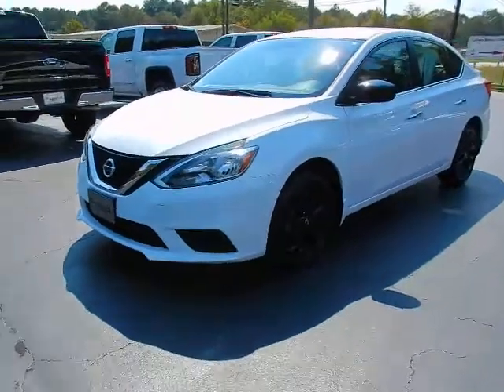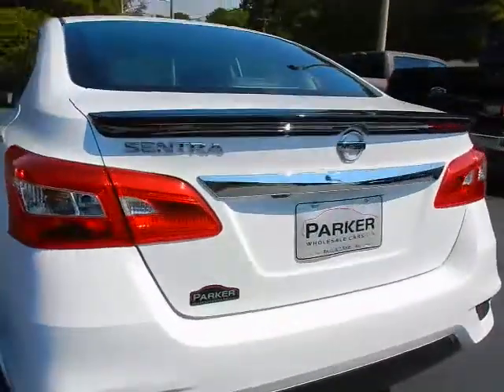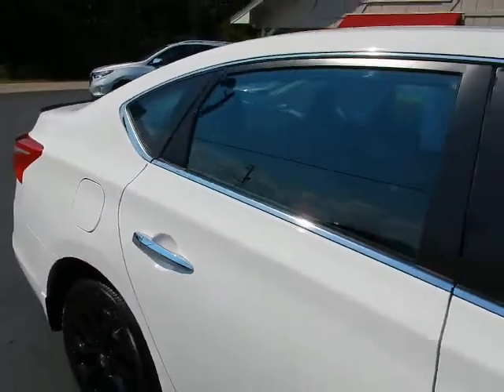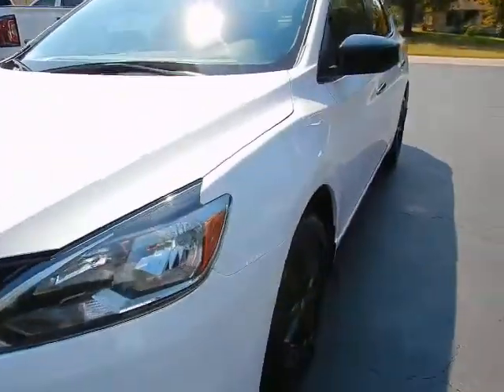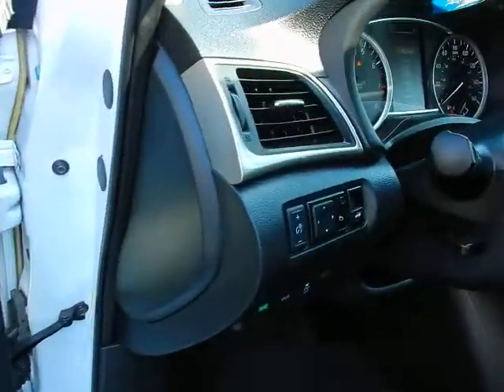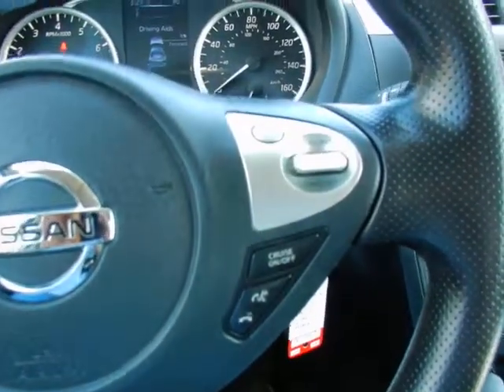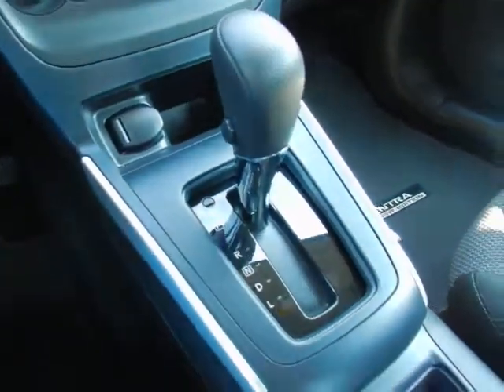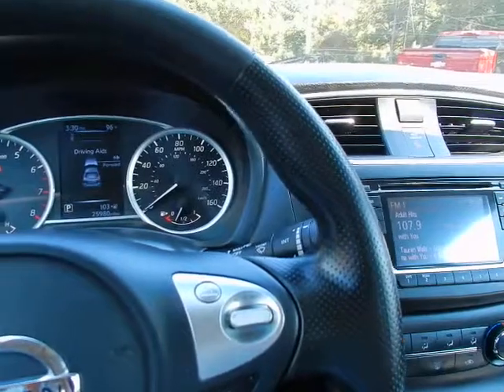2018 Nissan Sentra S Midnight Style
2018 Nissan Sentra S Midnight Style
ParkerWholesaleCars.com